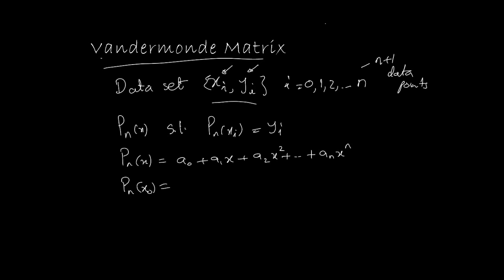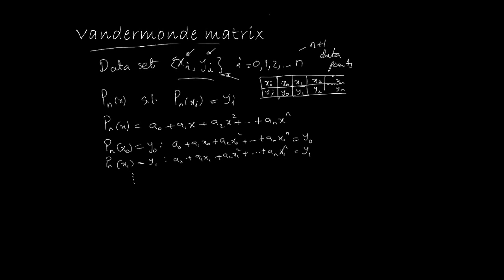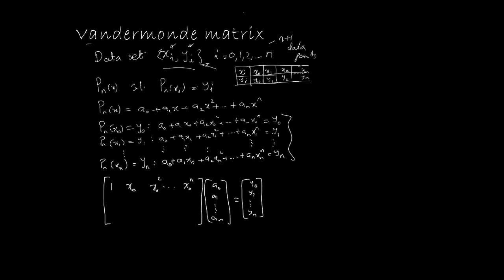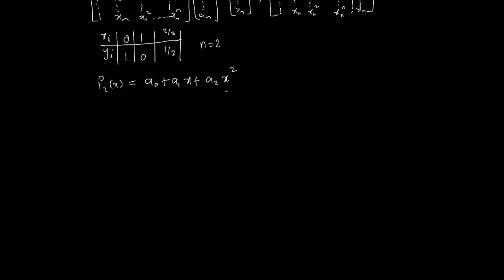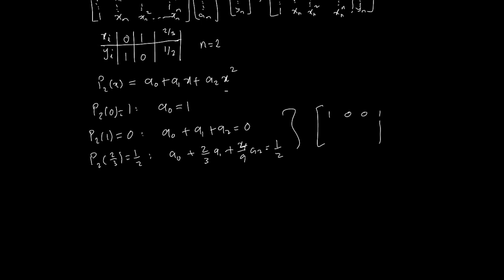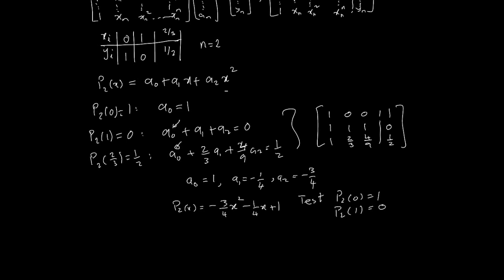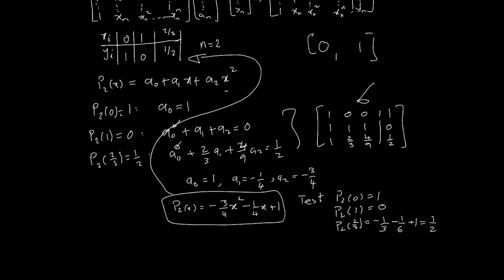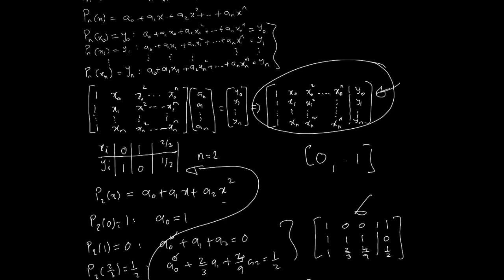Interpolation - Vandermonde matrix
This video introduces the Vandermonde matrix used for polynomial interpolation with an example.